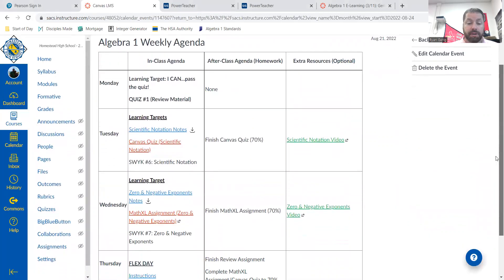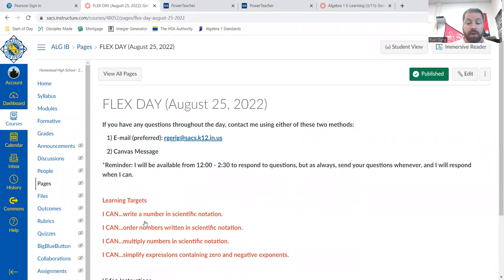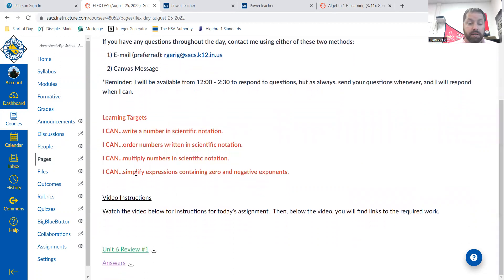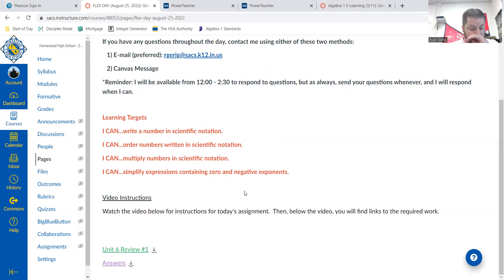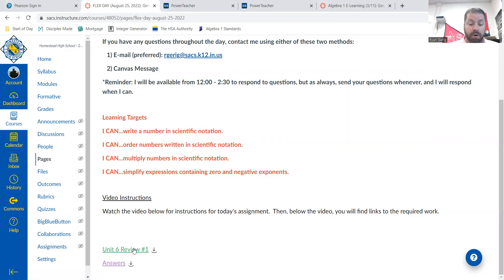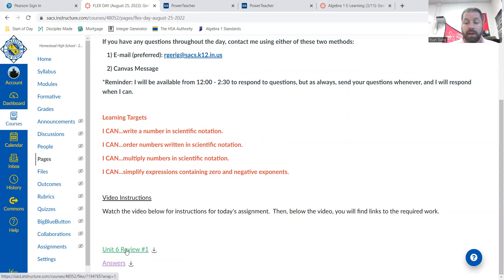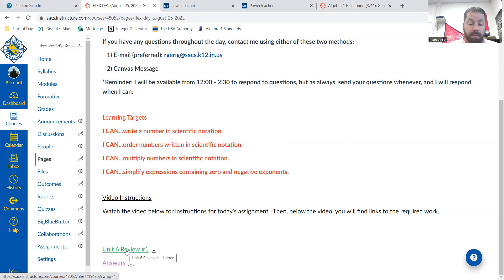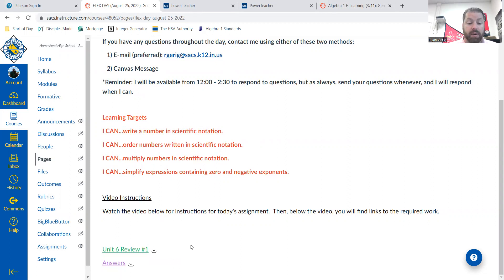Alg Flex Day 1 Instructions